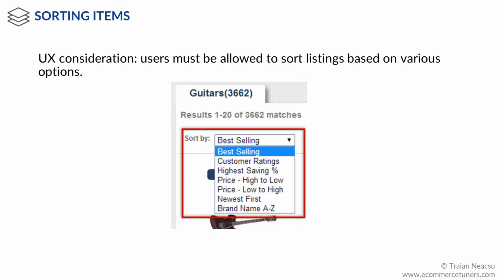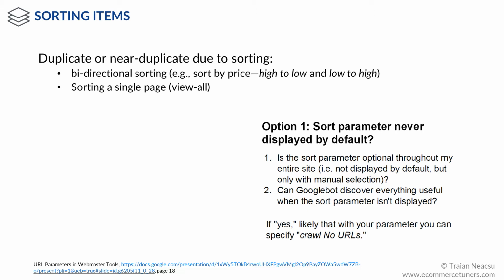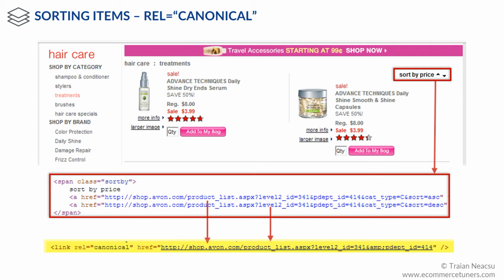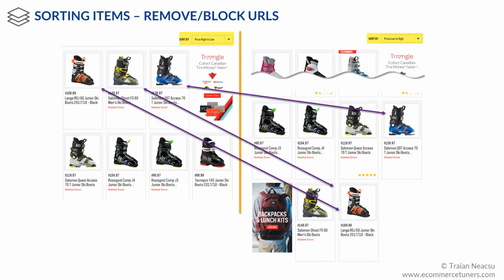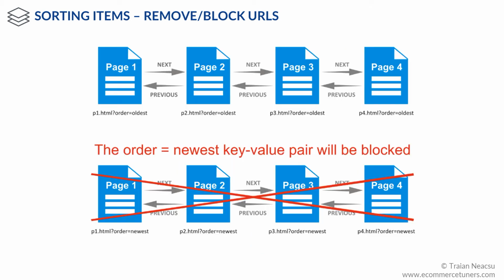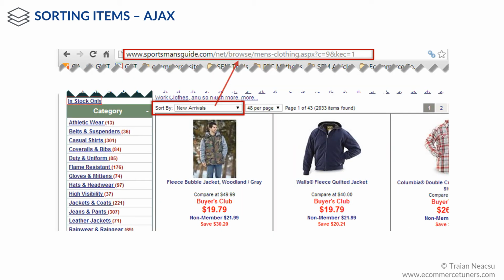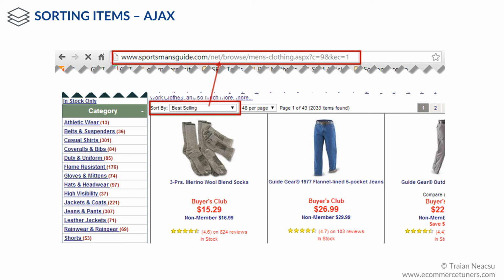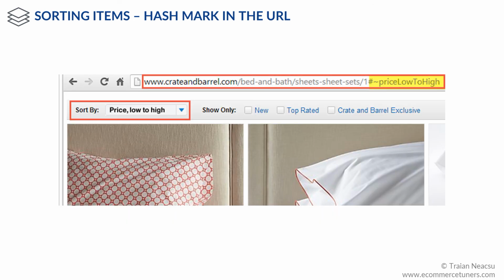Listing Pages: Sorting Items - 10-hour ecommerce SEO course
Users must be allowed to sort listings based on various options. Some popular sort options are bestsellers, new arrivals, most rated, price (high to low or low to high), product names, and even discount percentage.

Sorting simply changes the order the content is presented in, not the content itself. This will create duplicate or near-duplicate content problems, especially when the sorting can be bidirectional (e.g., sort by price—high to low and low to high) or when the entire listing is on a single page (view-all).
Google tells us that if the sort parameters never exist in the URLs by default, they do not even want to crawl those URLs.